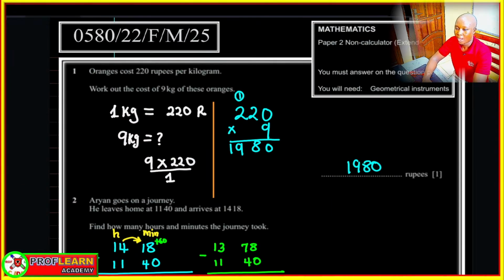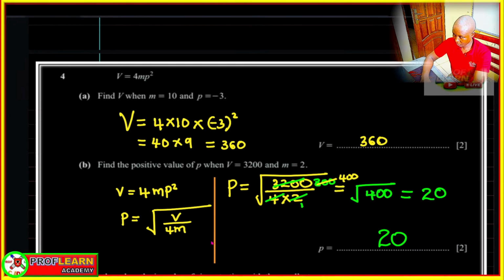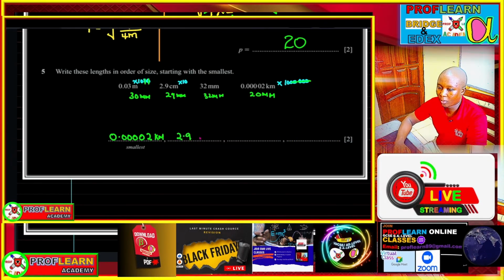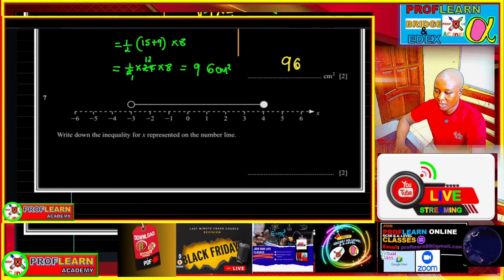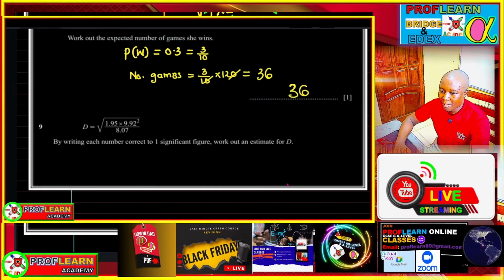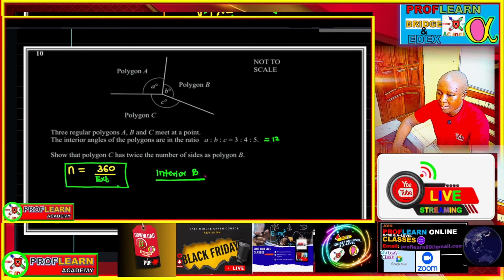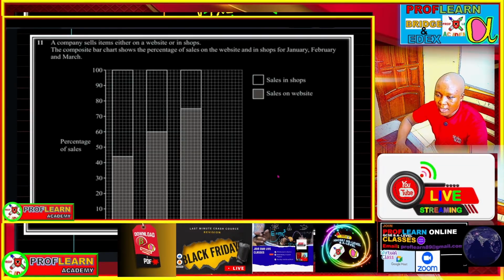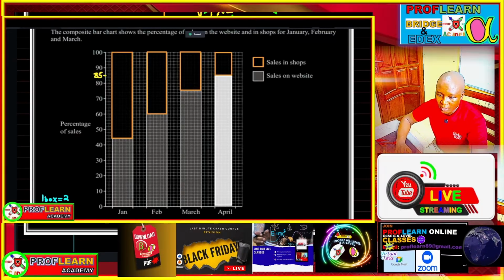Step-by-step solutions from Feb/March 2025 Paper 2